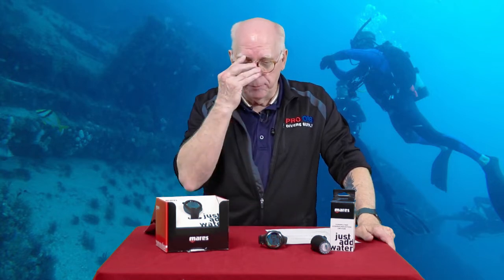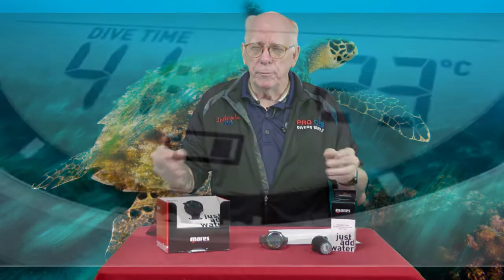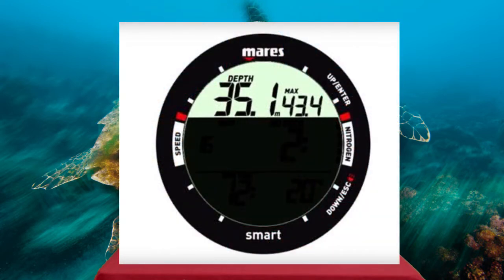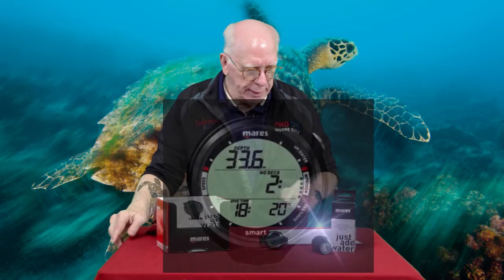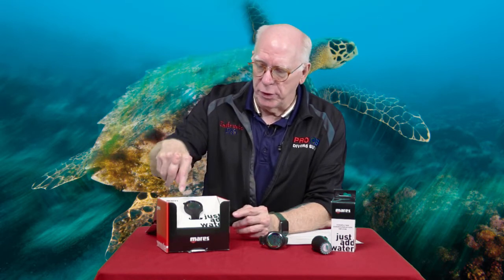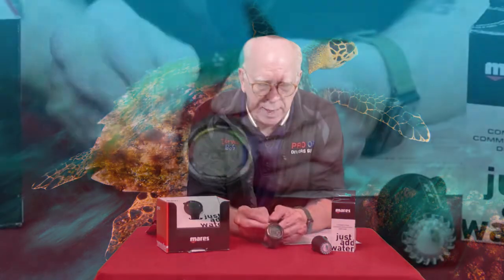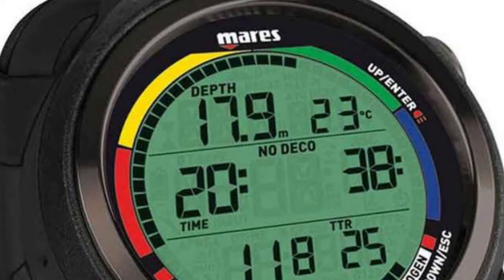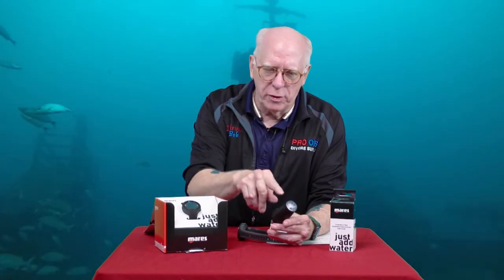Mares Smart Dive Computers *** Smart Air and Smart Pro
Mares Smart Dive Computer *** Smart Air and Smart Pro
This short review looks at the differences and features of these two Mares Dive Computers.

The Mares Smart Pro is a very affordable watch sized dive computer with multi modes, Nitox, ascent rate and many other features found on much more expensive dive computers.